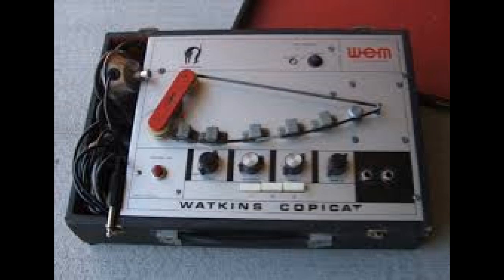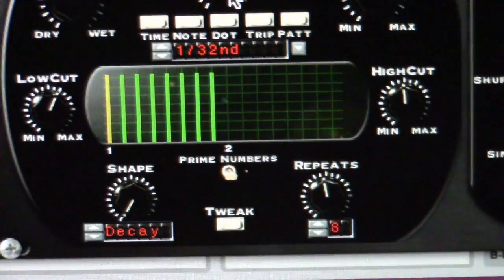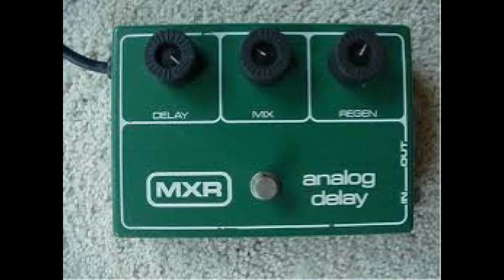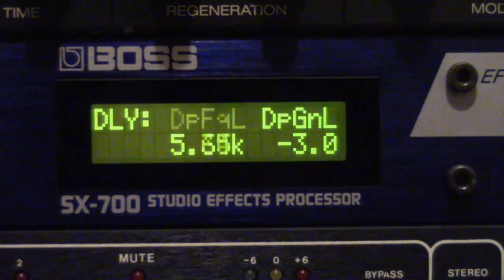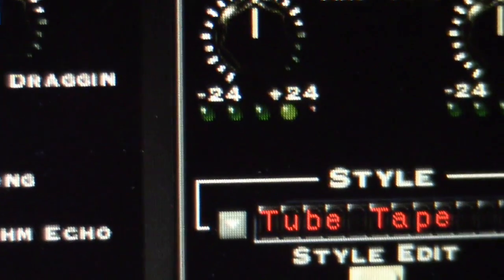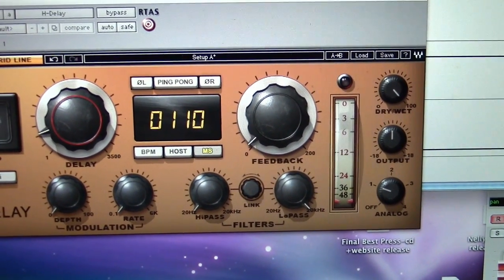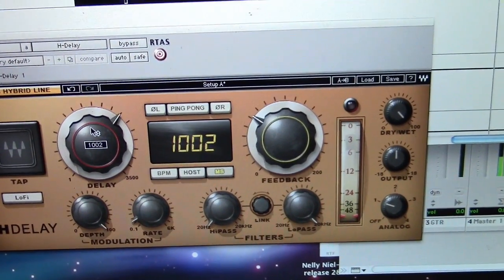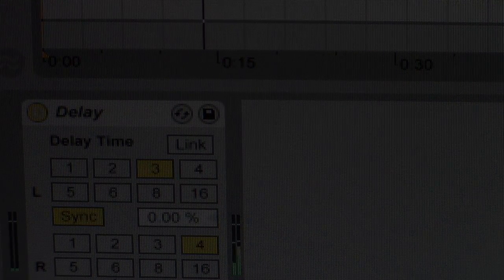HOW TO USE DELAY n ECHO EFFECTS -, full guide to the controls, types and actual demo's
A full guide to getting the best out of delay pedals  and effects. The different controls and sounds. .in my usual no BS way.There's demonstrations of delays, their uses on Guitars,Vocals and Drums!!    Showing you the settings too!
Tape echos,analogue and digital delays,multi taps,modulated echos,tap tempo,,rhythmic delay.
Everything you ever wanted to know about delay units !!  , Loads of info for guitarists,programmers or producers.
Never again will you wonder ...what does that control do? The mystery of delay units is fully uncovered !!

Thanx for your support and your feedback!!!